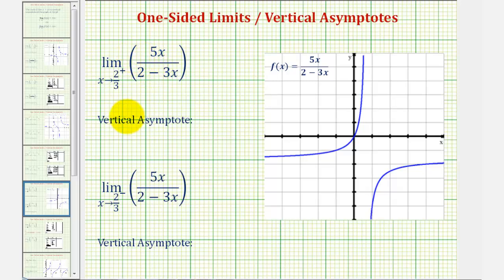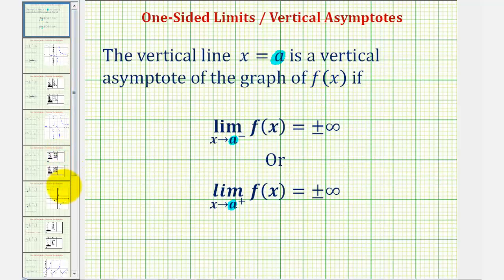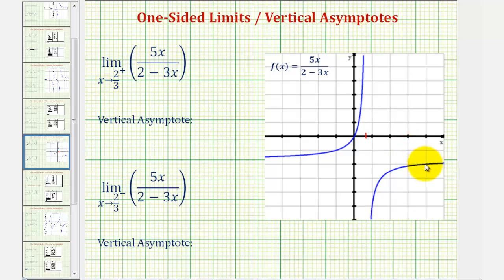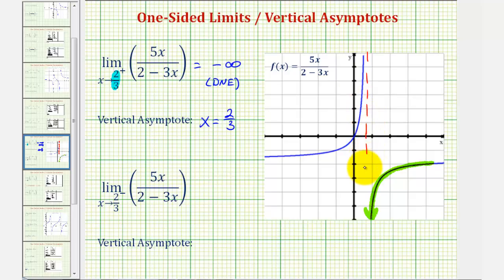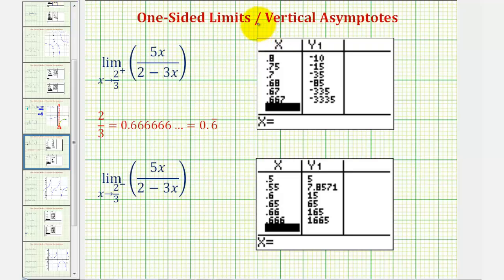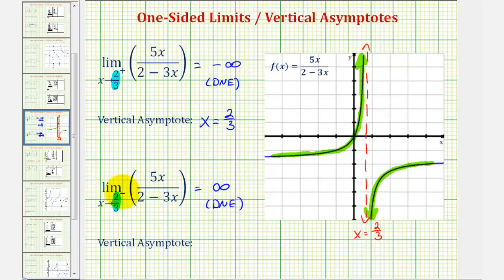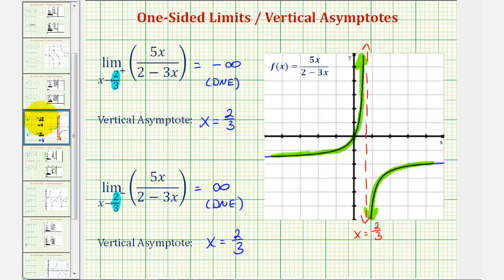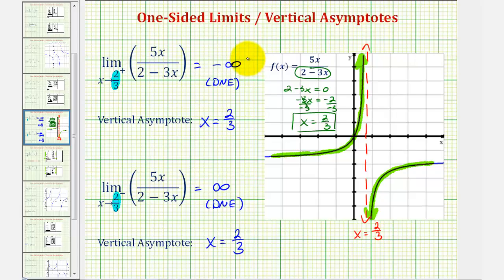Ex 3: One-Sided Limits and Vertical Asymptotes (Rational Function)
This video explains the connection between one-sided limits and vertical asymptotes.